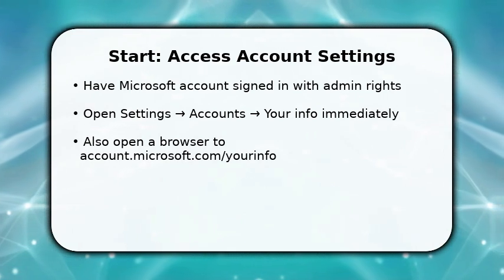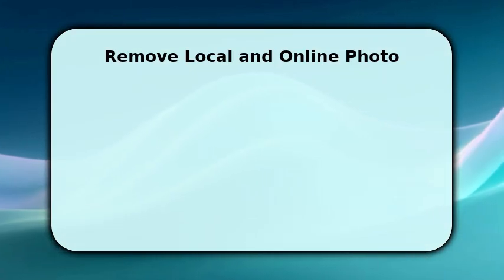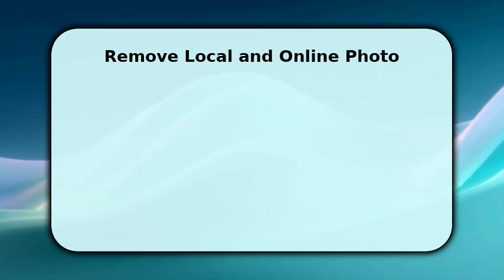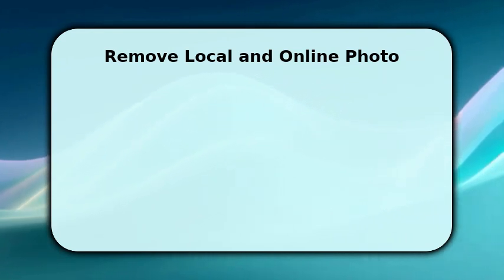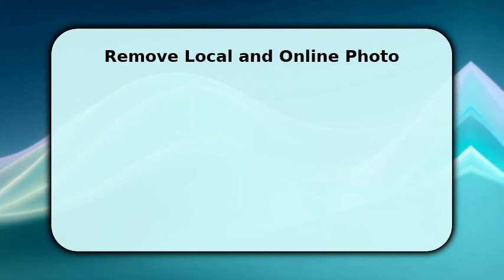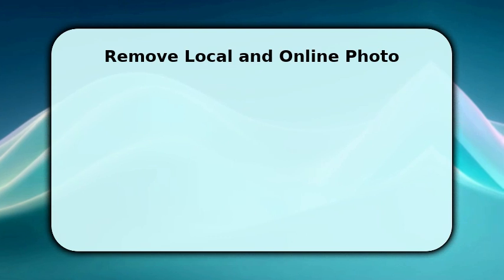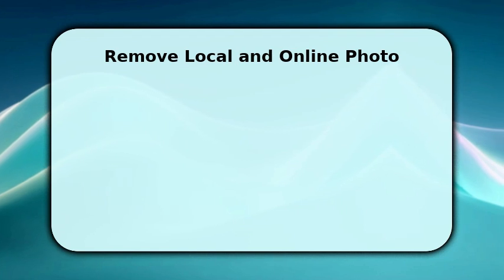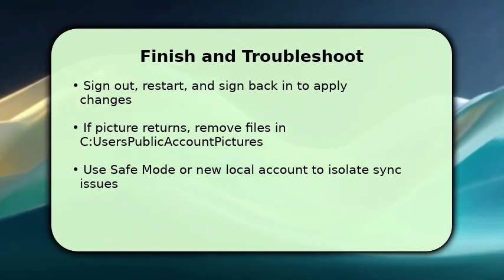How to Remove Microsoft Account Picture - Step by Step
Learn the detailed process of removing your Microsoft account picture on various devices. This step-by extricate guide covers both Windows and mobile platforms, ensuring a smooth transition without losing essential settings.

remove Microsoft account photo, Microsoft sign out image removal, delete MS login avatar, step by step remove MSAvatar, account picture deletion for Microsoft